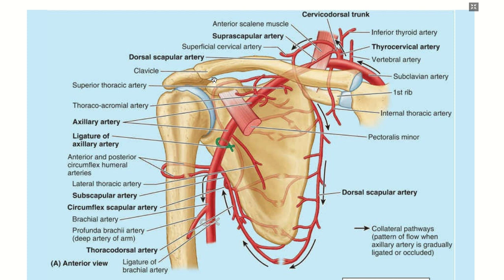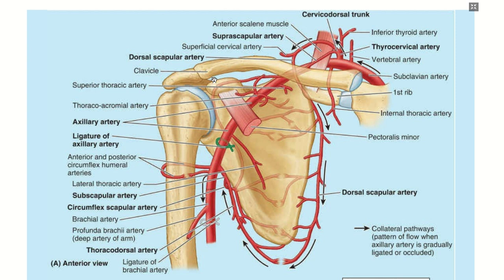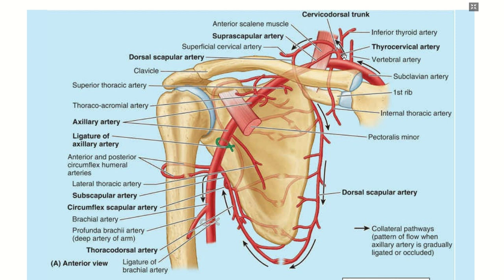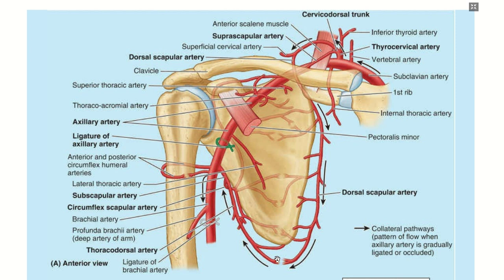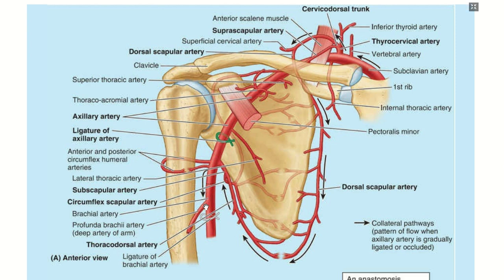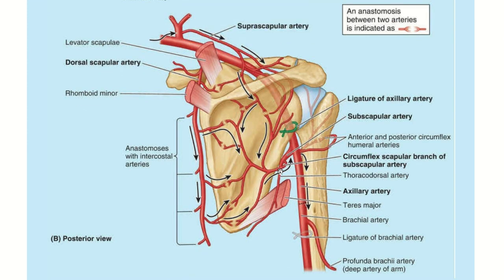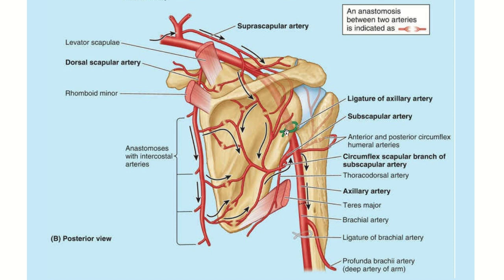Gross Anatomy of Upper Limb Axillary Anastomosis | Dr N.Zimbwa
**Gross Anatomy of the Upper Limb: Axillary Anastomosis | Vascular Pathways & Clinical Significance**

Welcome to this in-depth lecture on the **Axillary Anastomosis**! 🏥📚

In this video, we will explore:
✅ The **vascular anatomy** of the **axillary region**, including the **subclavian artery** and its branches
✅ The **anastomoses** between the arteries supplying the upper limb
✅ Key structures involved, such as the **circumflex scapular artery** and **subscapular artery**
✅ Clinical significance, including **vascular compromise** and the importance of the axillary anastomosis in maintaining circulation during surgery or trauma

This lecture is perfect for **medical students, anatomy learners, and healthcare professionals** looking to enhance their understanding of upper limb vascular anatomy.